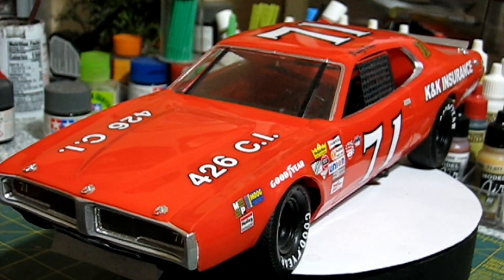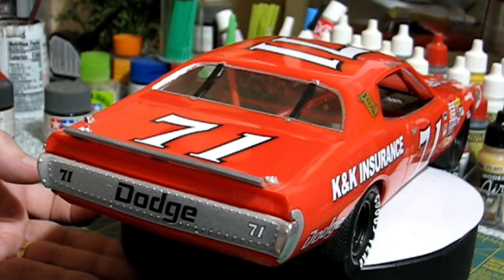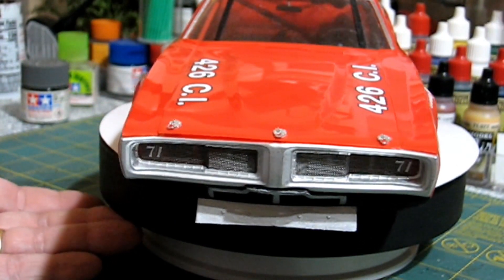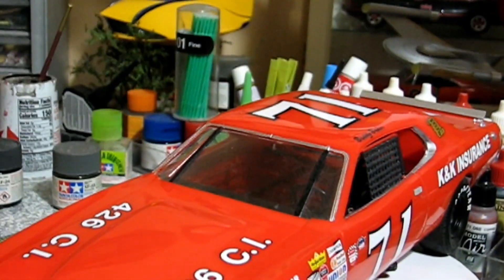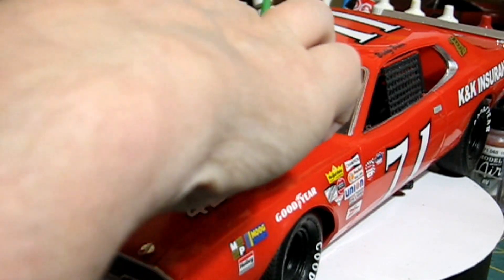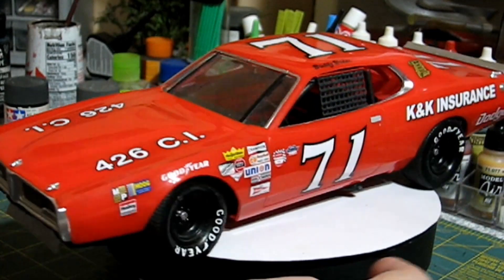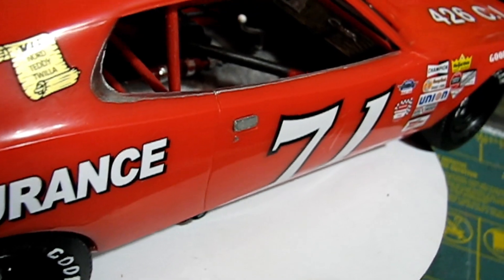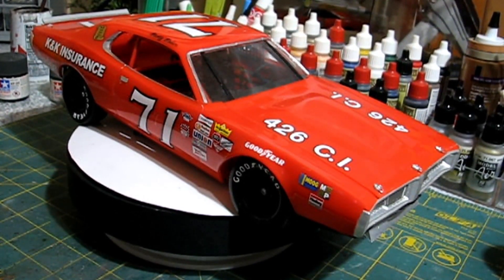Classic Rewind - MPC 1/16 Buddy Baker Charger